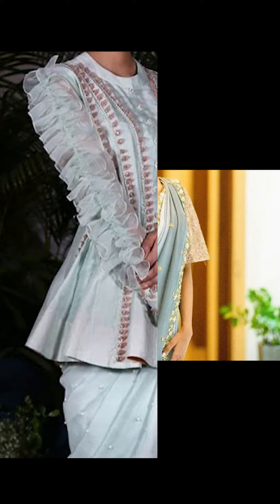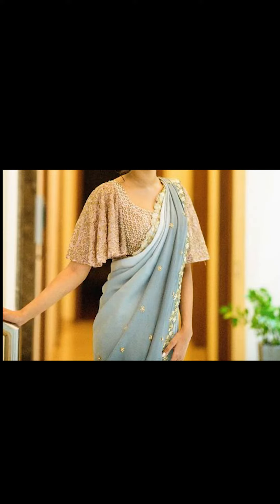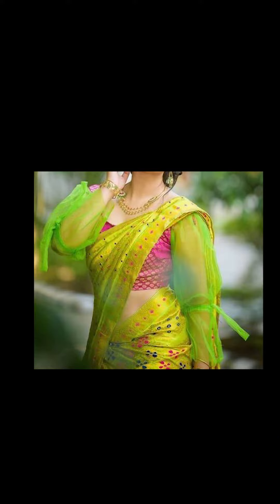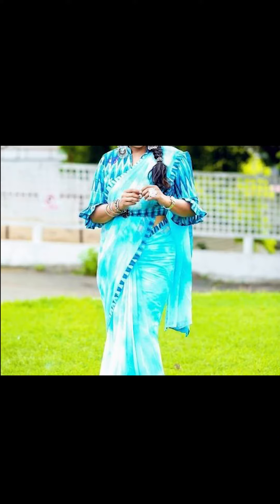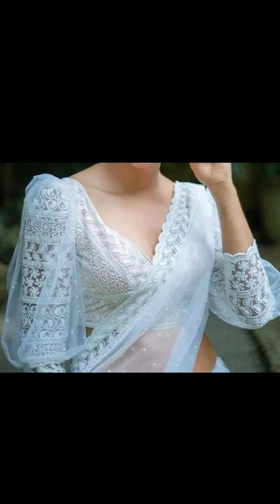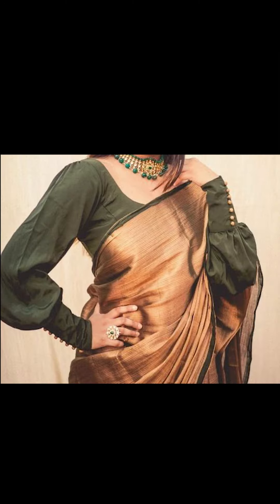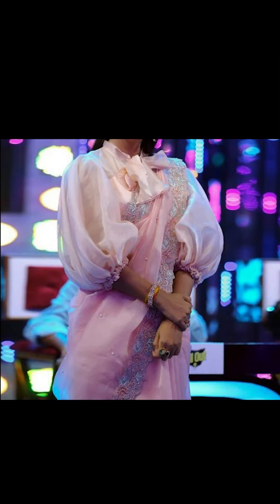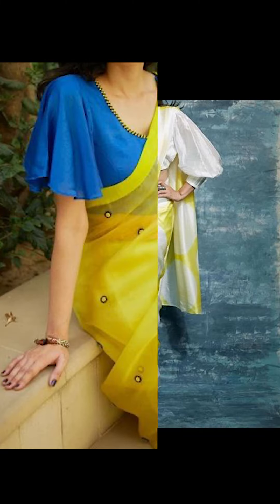Latest trendy blouse sleeve designs, New stitching ideas for blouse sleeves